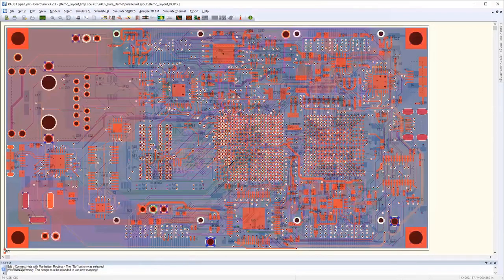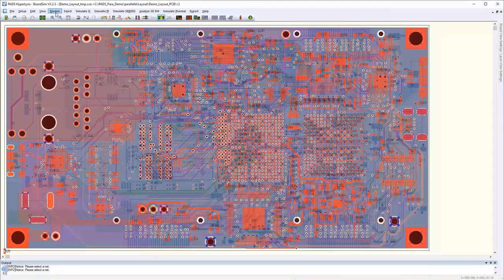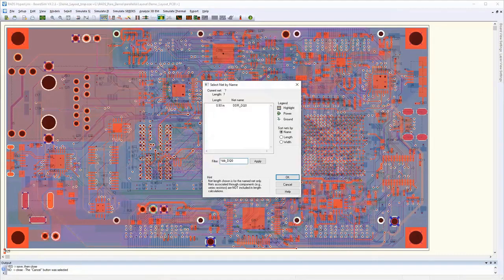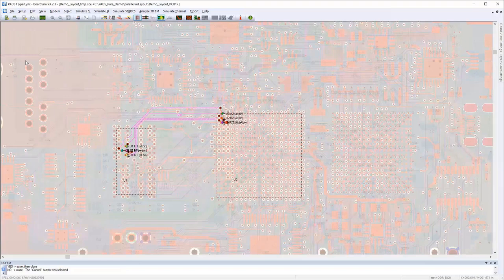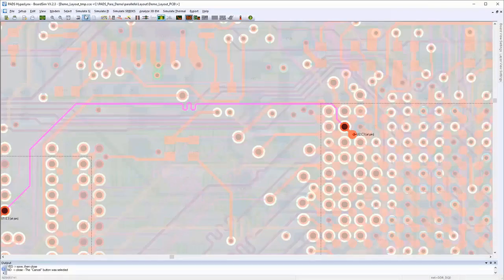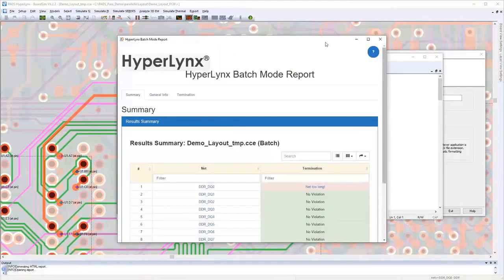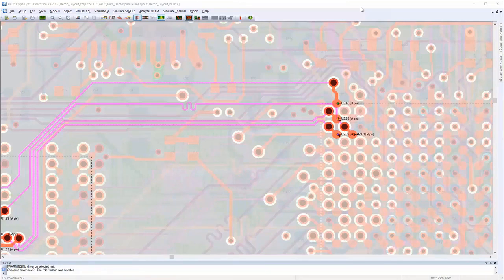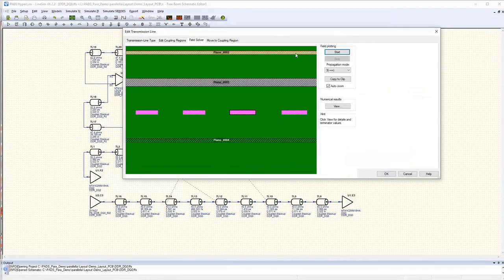InnoFour PADSPro Post Layout Signal Integrity Verification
Post-Layout verification utilizing PADS Professional HyperLynx BoardSim, including running a general batch wizard simulation including crosstalk